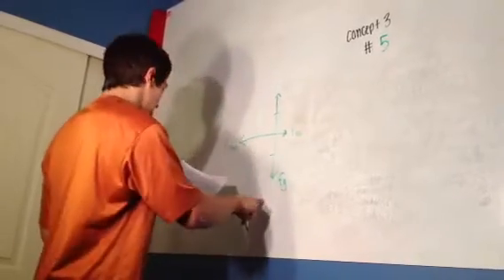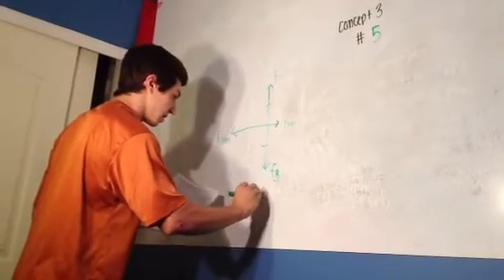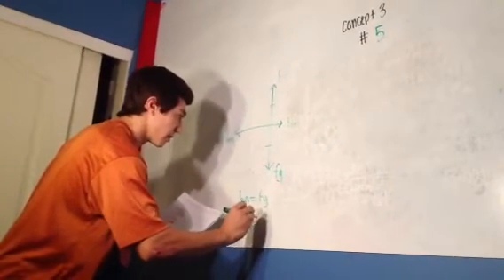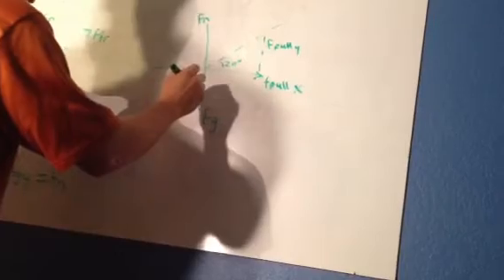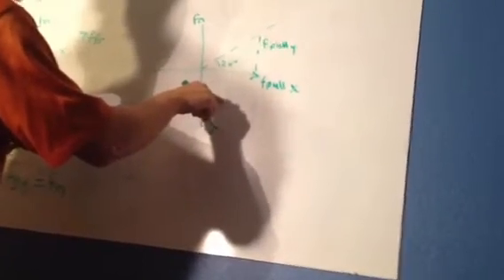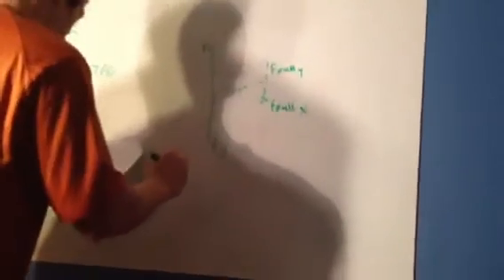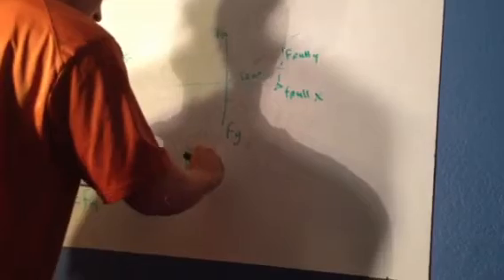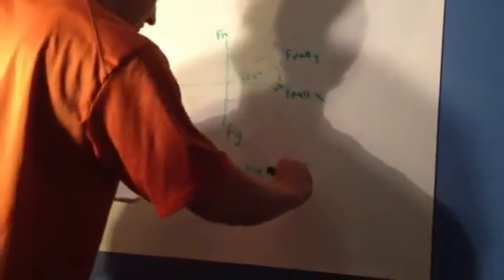concept 3 #5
bryan solving the problem